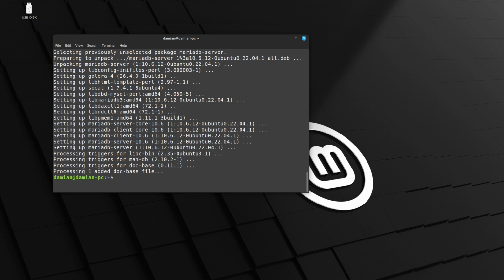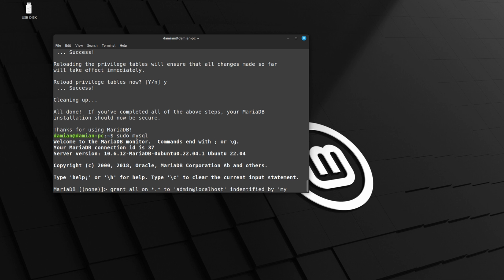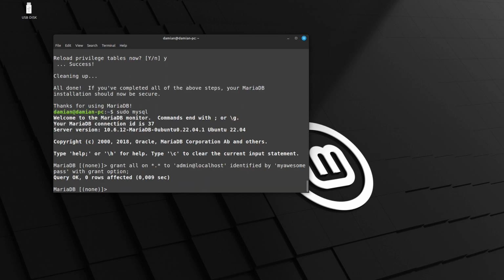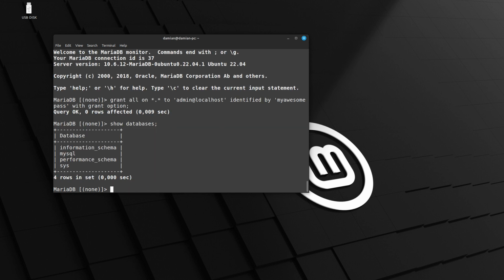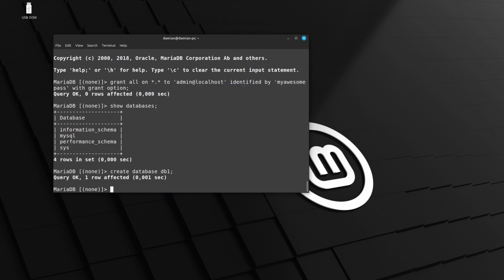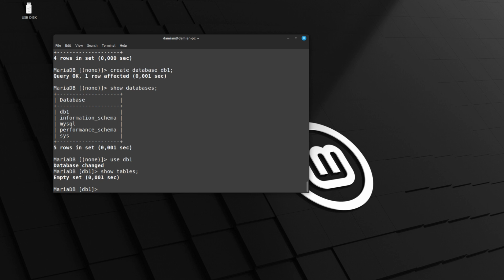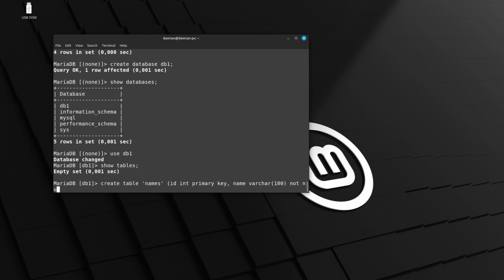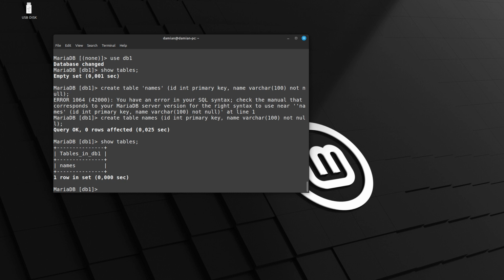Installing and Testing MariaDB on Linux Mint/Ubuntu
In this video, I show how to install MariaDB on Linux Mint. I also perform some basic actions once it's installed.